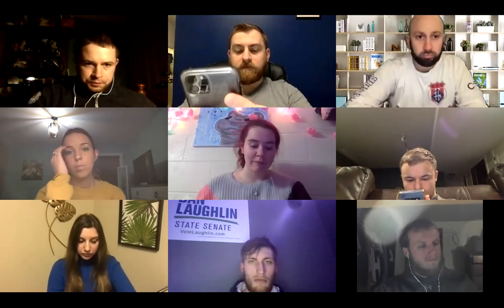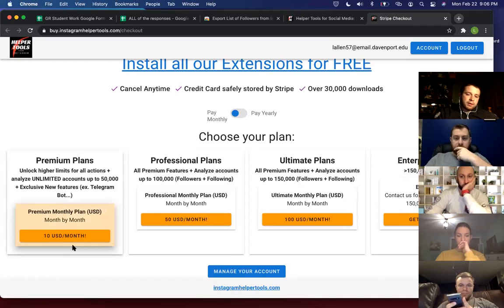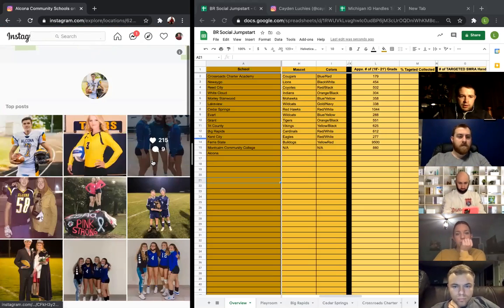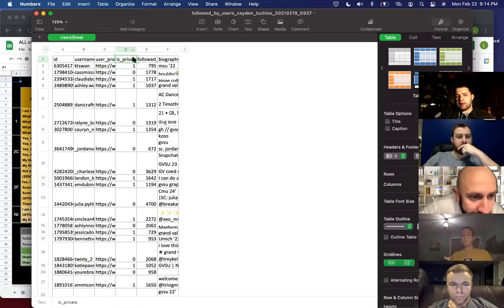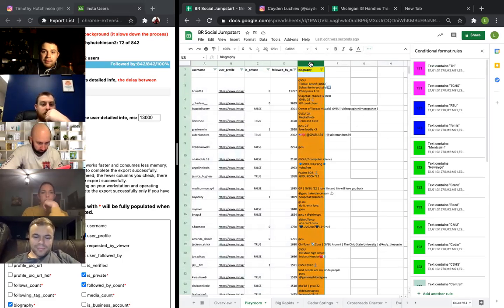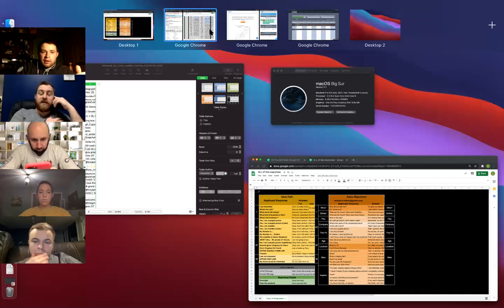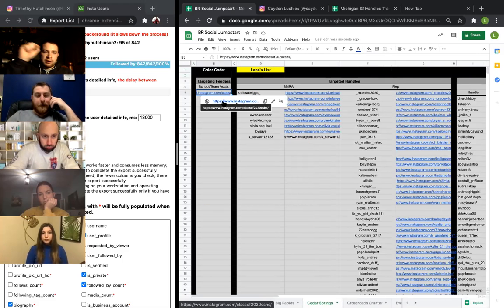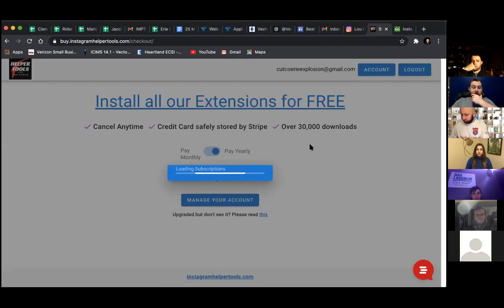Complete Process For Exporting and Sorting IG Followers